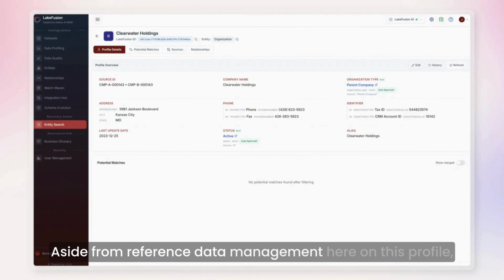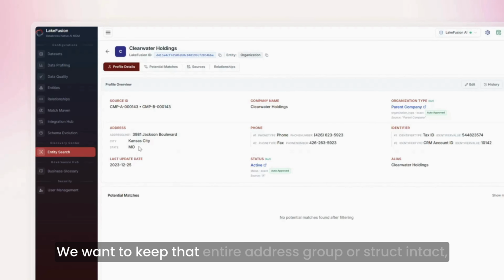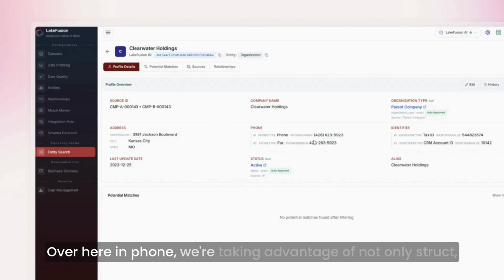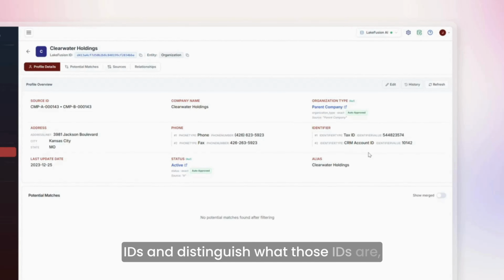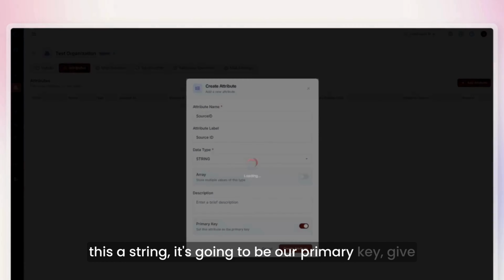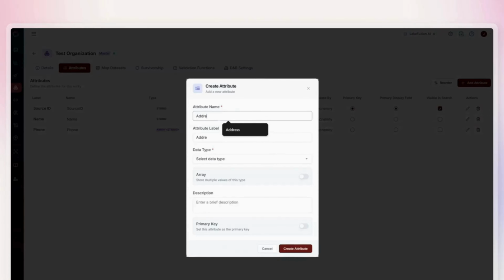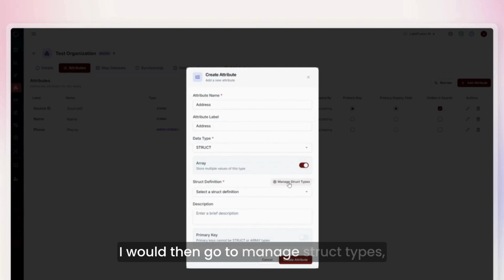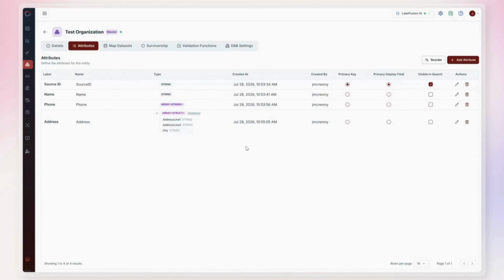MDM 101: Complex Data Types (Structs & Arrays) | LakeFusion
LakeFusion uses structs and arrays to handle one-to-many attributes inside a single golden record profile, and why that matters for survivorship when merging records from multiple sources.

In this episode, you'll see how an address is grouped as a struct (address line one, city, state) so the entire block survives together during matching, instead of pulling one city from one source record and one street line from another. You'll also see how arrays let a single entity hold multiple phone numbers or multiple identifier types without adding new attributes every time.

In this video, you will learn:

Struct Data Types: How grouping related attributes together (like an address) keeps the full group intact during survivorship, instead of merging individual fields from different source records.

Array Data Types: How to support one-to-many values, like multiple phone numbers or multiple identifier types, without expanding your entity's attribute list.

Configuring Structs and Arrays: Step-by-step setup, including creating a new struct type, adding fields, and toggling array support for attributes like phone number and address.

🏢 About LakeFusion:
LakeFusion is the premier Master Data Management (MDM) and Data Quality platform built natively on Databricks. We help organizations create trusted golden records and unify fragmented data without ever moving it outside their lakehouse.